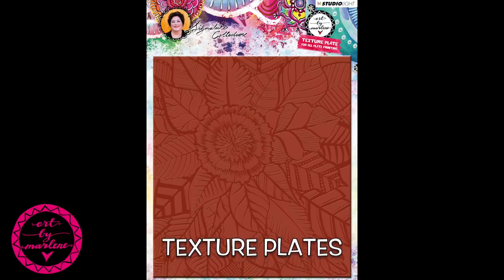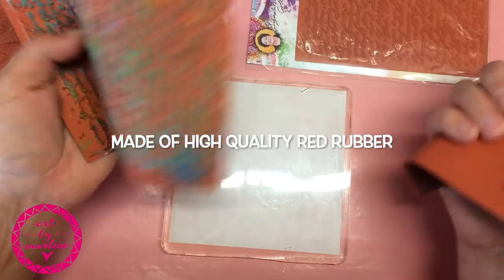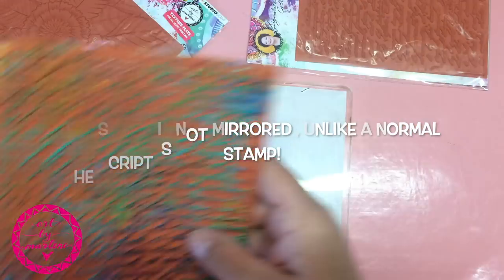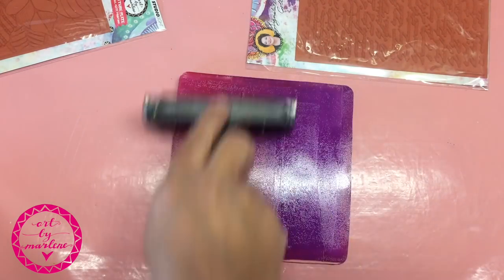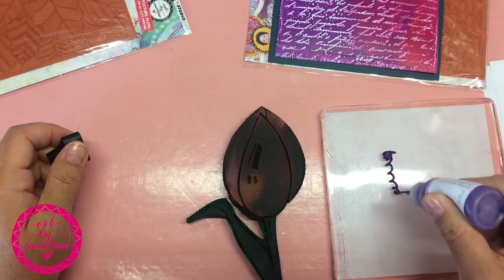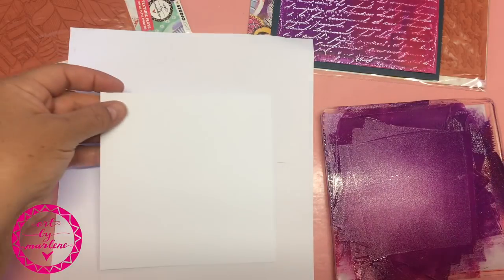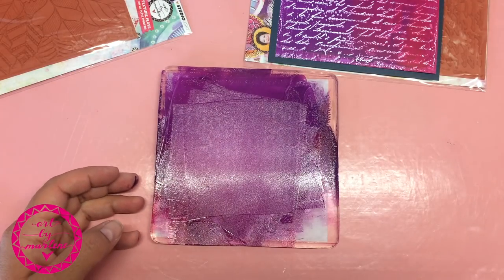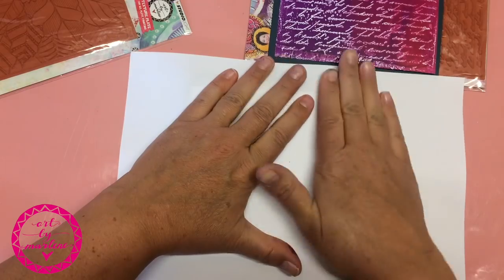HOW TO USE TEXTURE PLATES by ART BY MARLENE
These lovely  TEXTURE PLATES are part of the ART BY MARLENE Signature Collection 3.0 by Studio Light. Please enjoy the video.